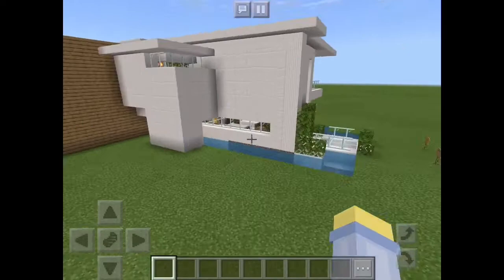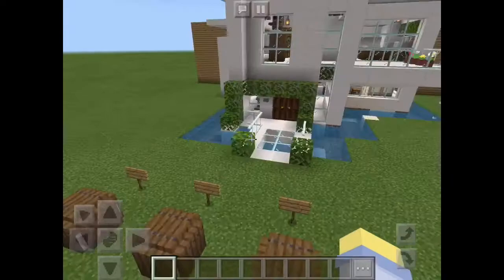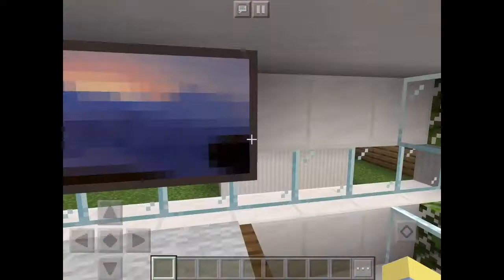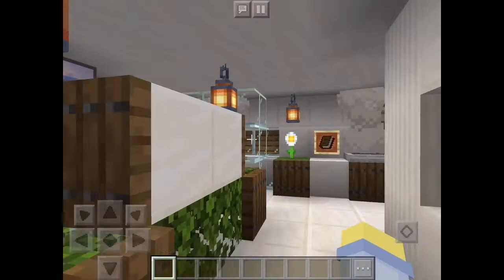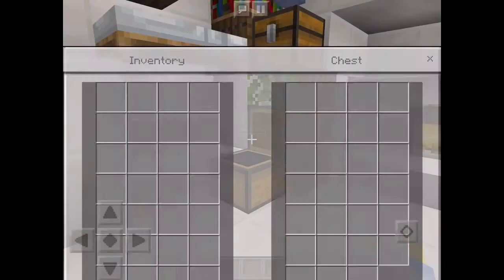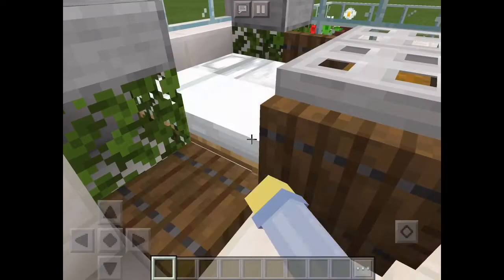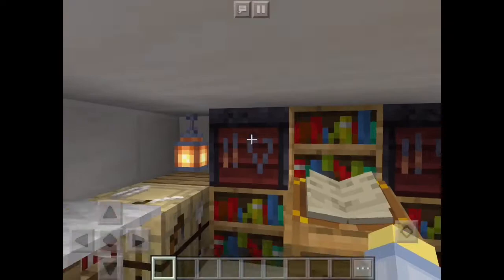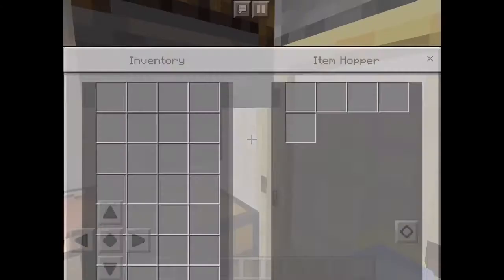Modern (Beach Style) House Tour!! |Minecraft|. -Derrick Le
Today I will be touring a house made by me. Feel free to use these ideas in your future houses!

Bye!